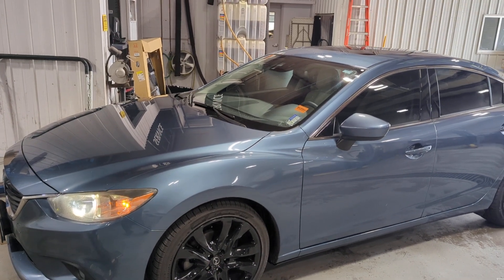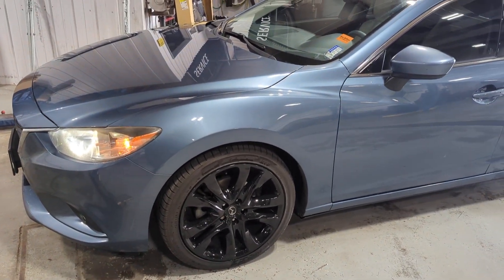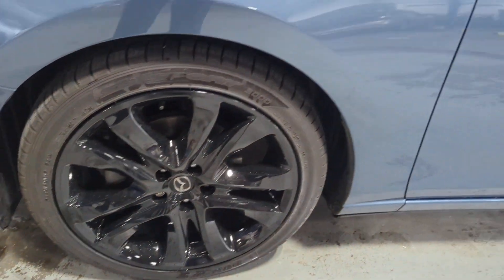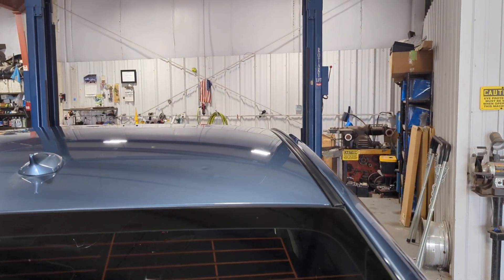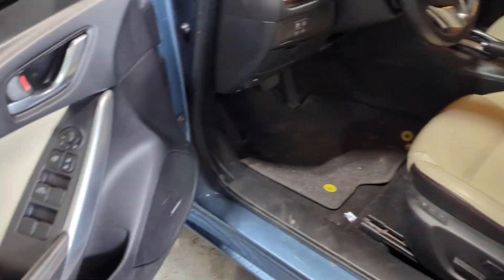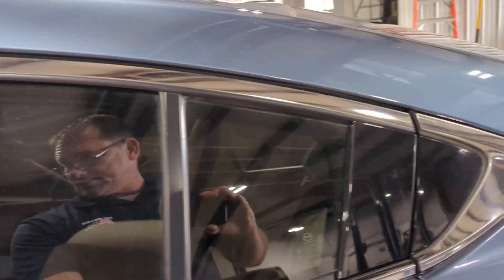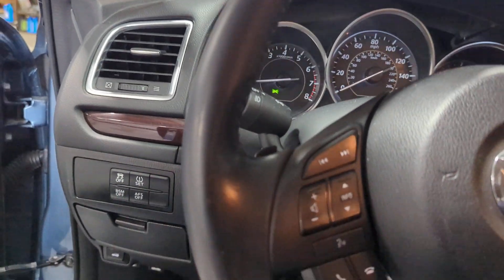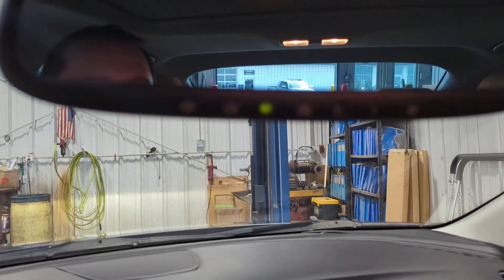2014 Mazda 6